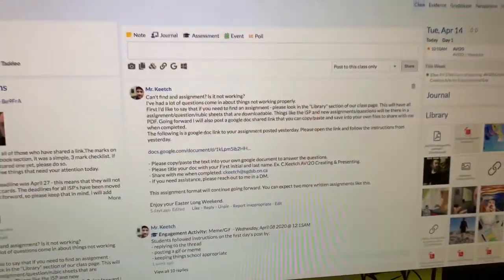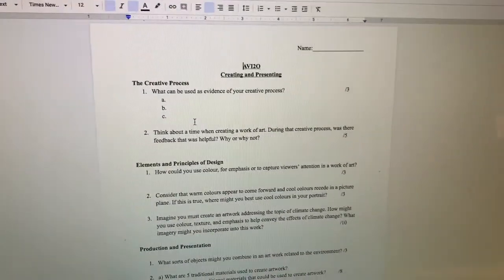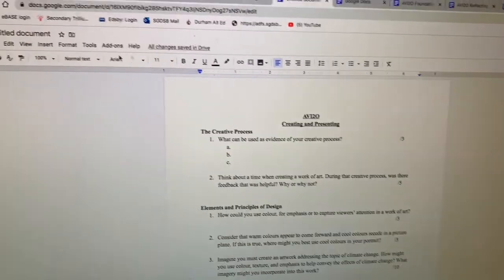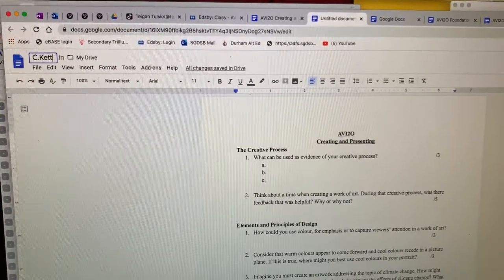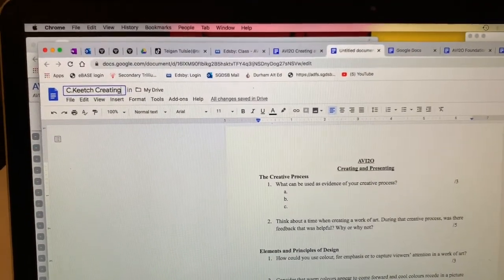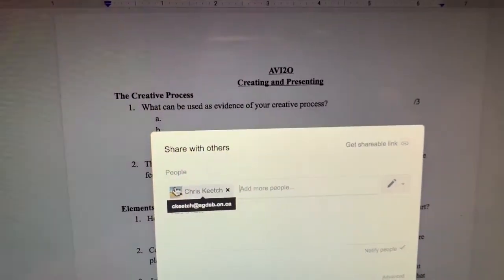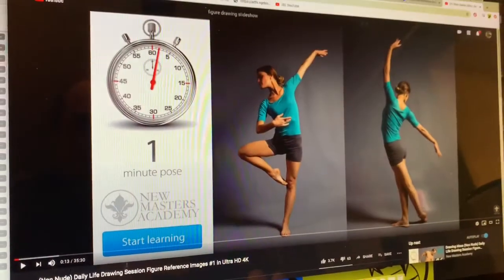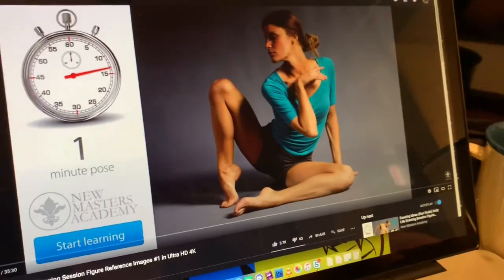Continuation of learning Week 2 - Figure Drawing Demo